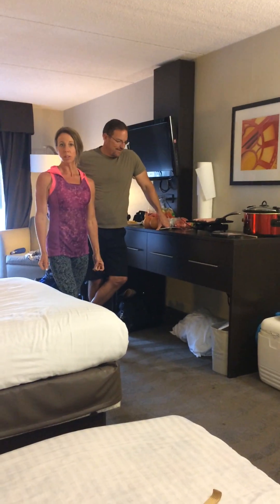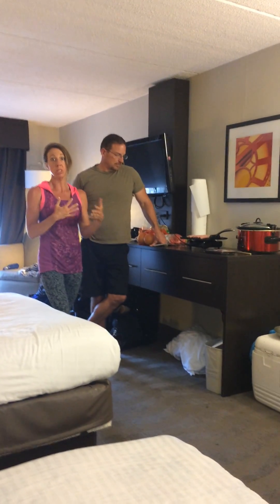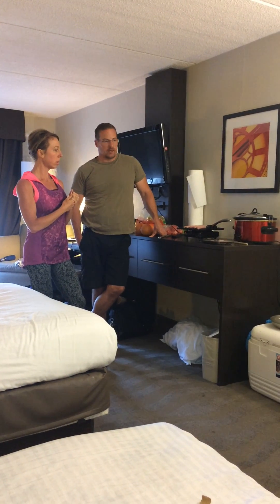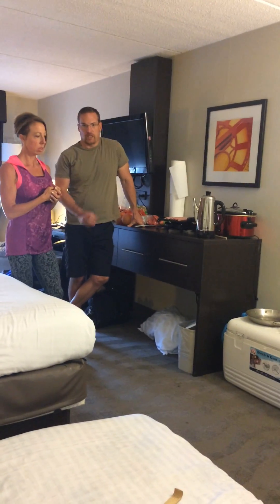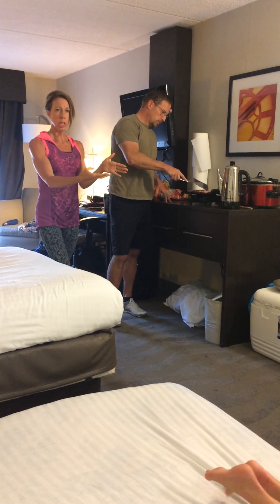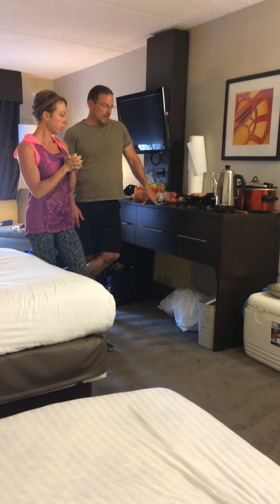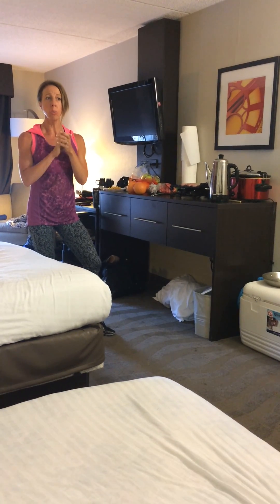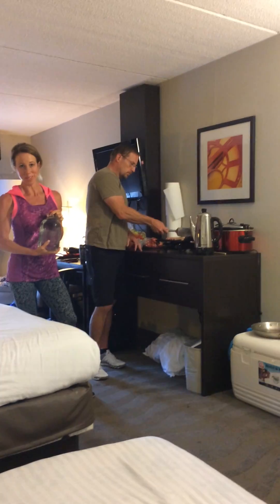Tips and Ideas on How to Cook in a Hotel Room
-Crock pot slow cooker

-Hot Plate Cooker

-Coffee Percolator

-Bullet Proof Coffee

-Igloo Cooler